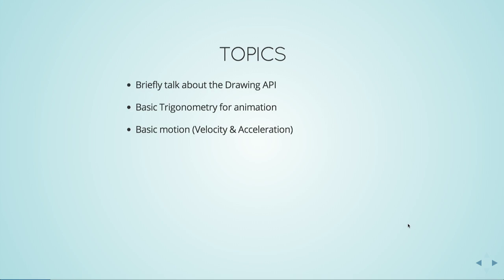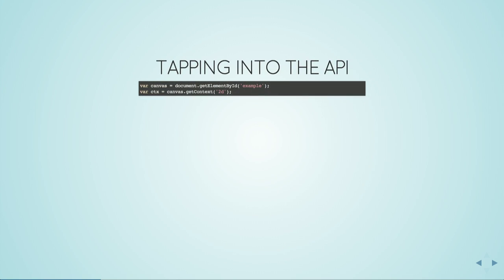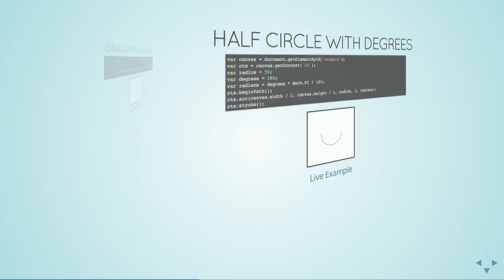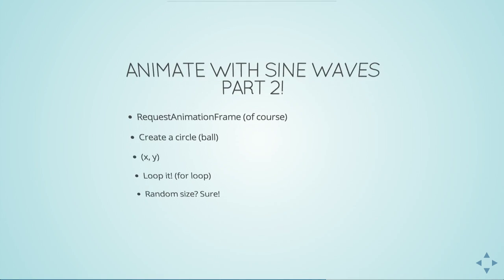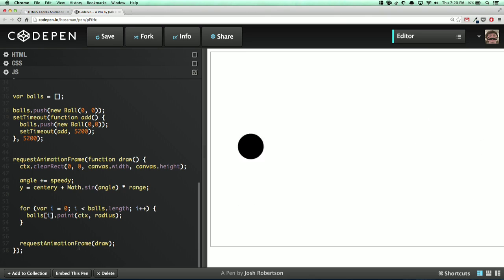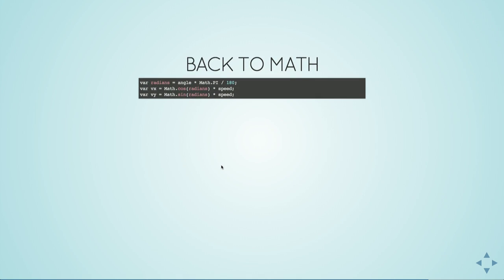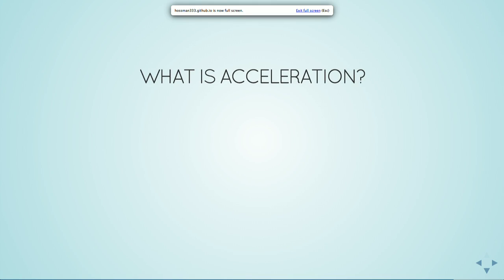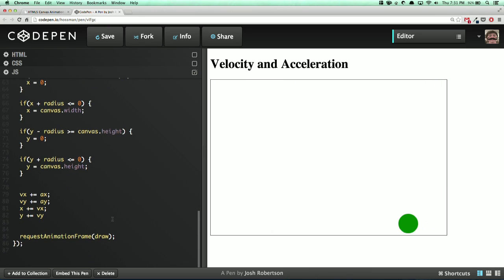UtahJS - Josh Robertson - Animation with JavaScript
Sorry for the bad mic quality. We'll get a different mic soon.